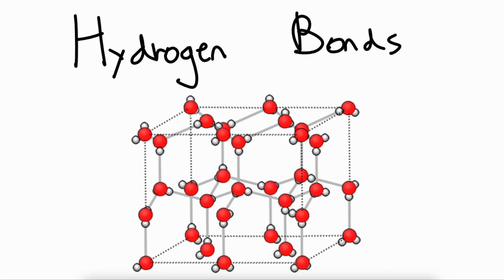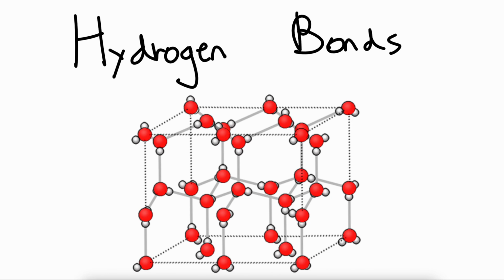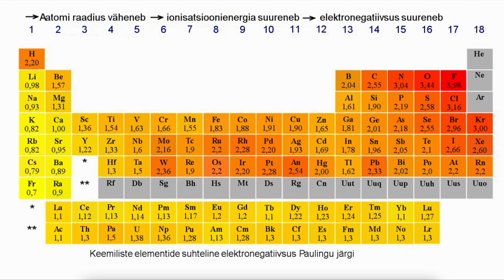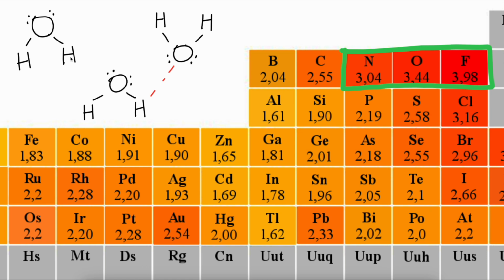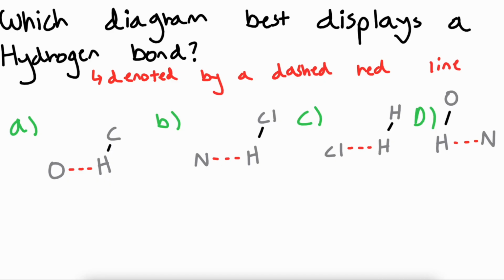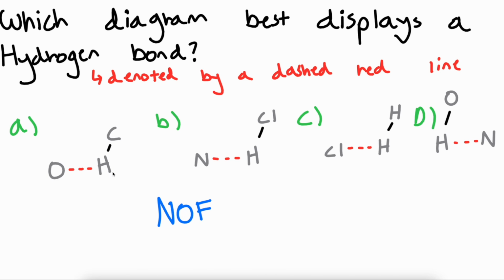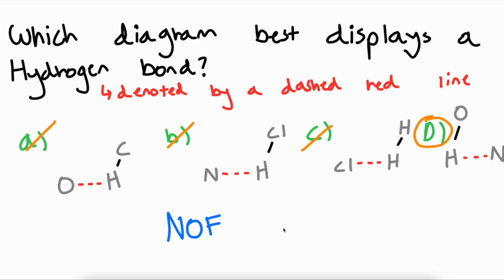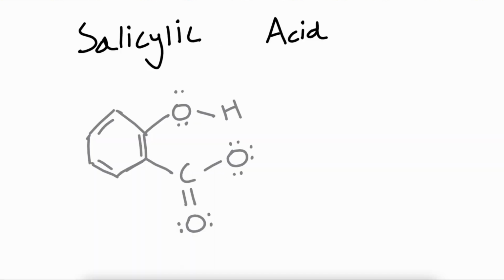What is a Hydrogen Bond?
What are the properties of hydrogen bonds, and when are we able/allowed to draw one? Remember, NOF!